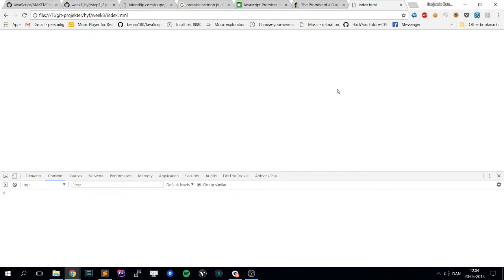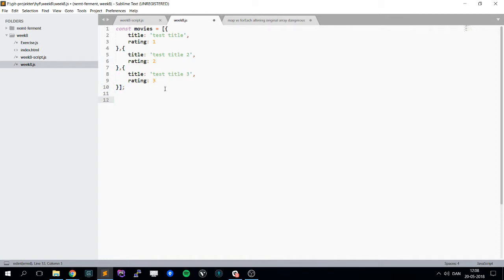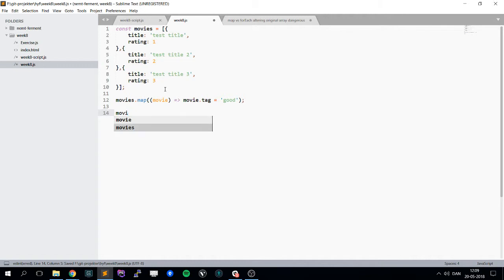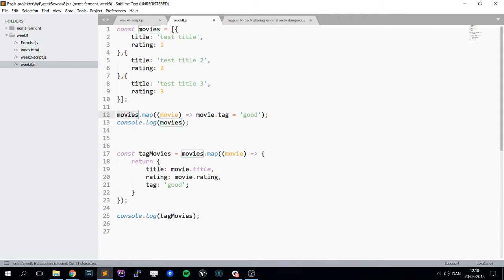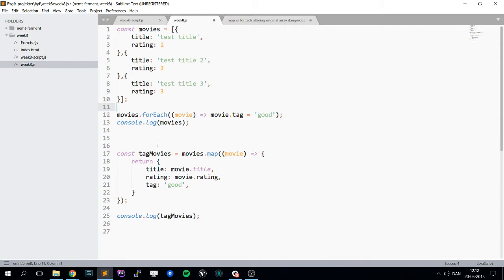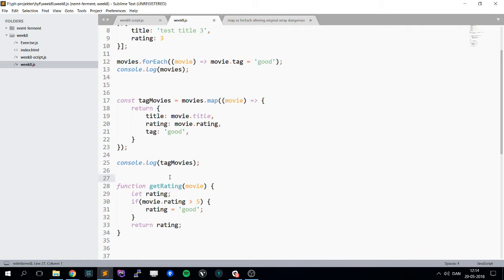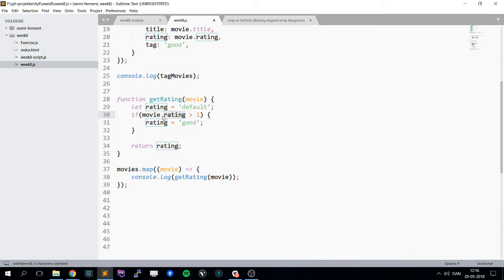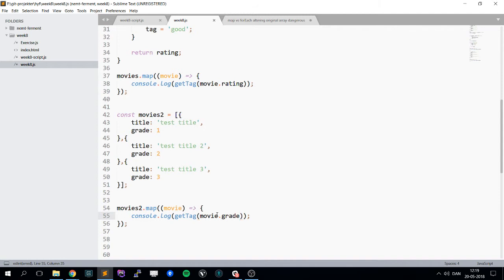Class05 - JS 3 - week 2 - homework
Session from May 20th 2018, HOMEWORK